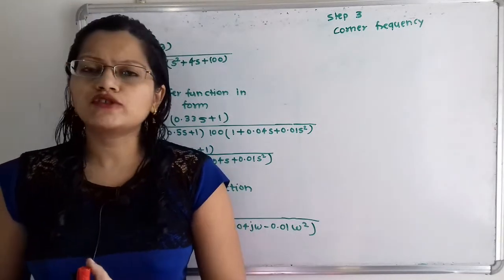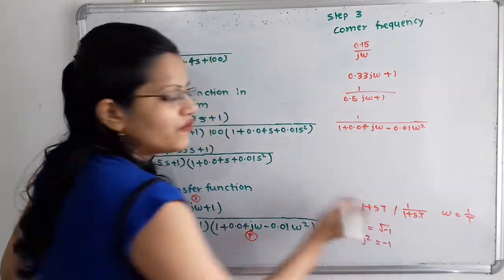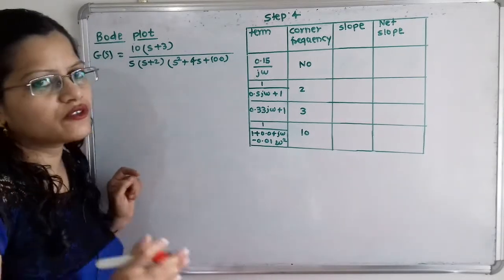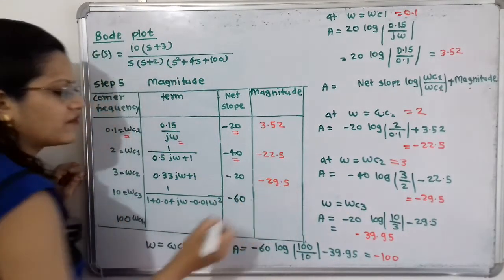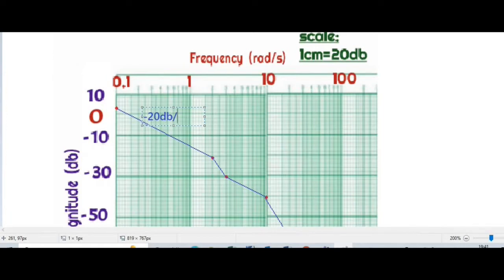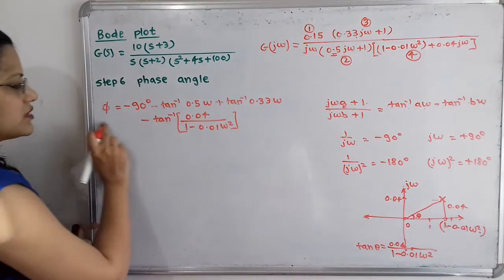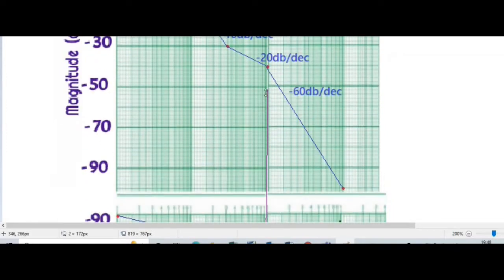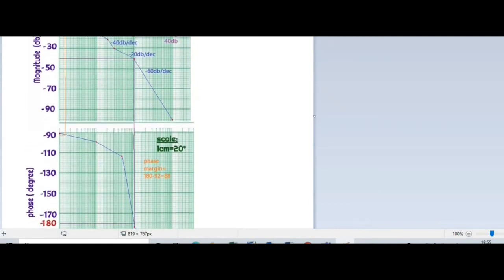Problem 2 Bode Plot / Second order equation, Gain margin, phase margin from semi log paper